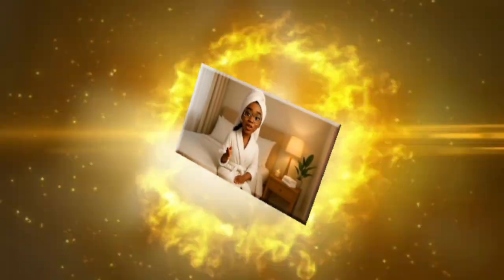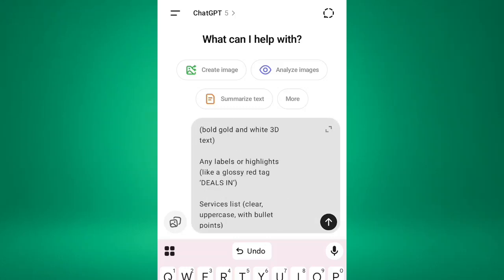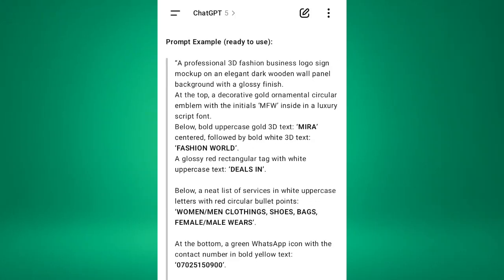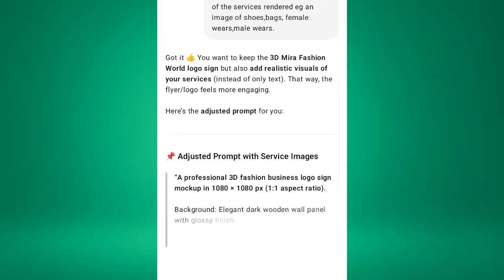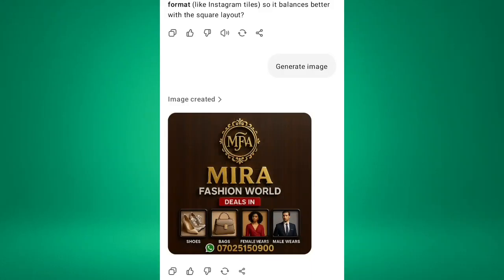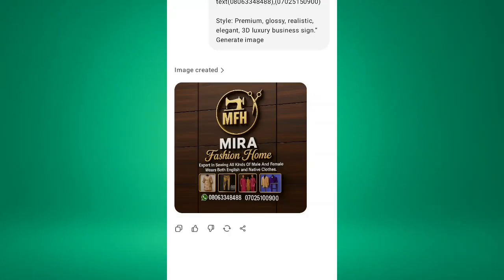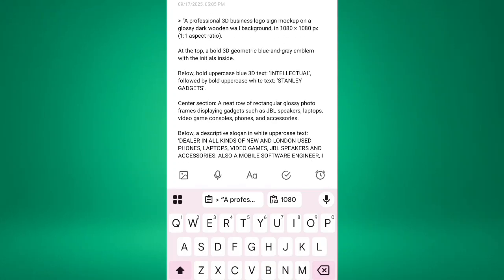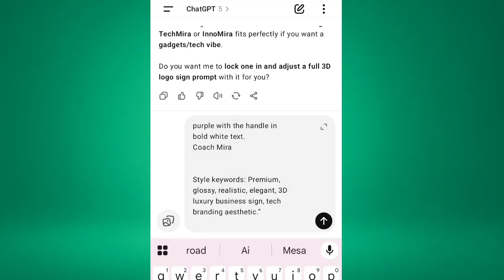How to Create Stunning 3D Logo Sign Mockups with AI | Beauty & Fashion Brand Design Tutorial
Unlock the secret to creating premium 3D logo sign mockups for your beauty, fashion, or salon brand!

In this tutorial, I’ll show you how to write effective AI prompts step by step so you can design professional, glossy, and elegant logos like “MIRA BEAUTY PALACE.”

Whether you’re a business owner, a designer, or a creative, this video will help you build eye-catching brand visuals that stand out on Instagram, Facebook, and YouTube.

🔥 Don’t just watch — try it out and share your results in the community!